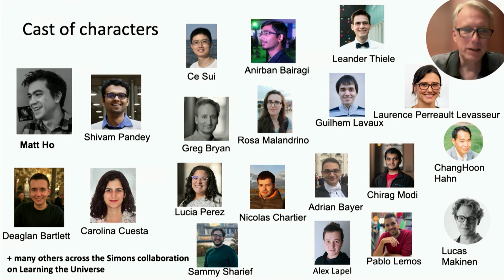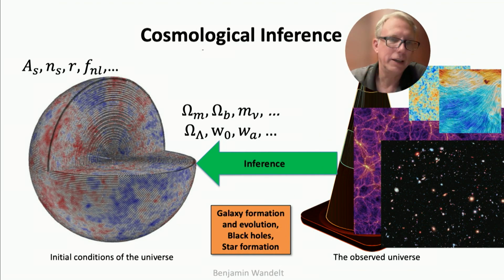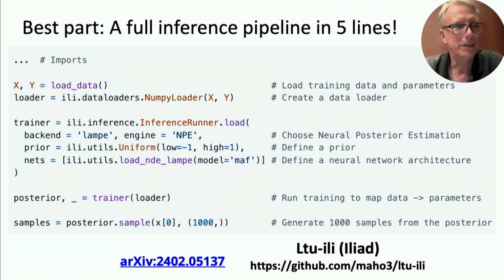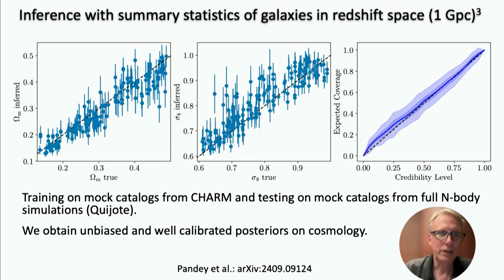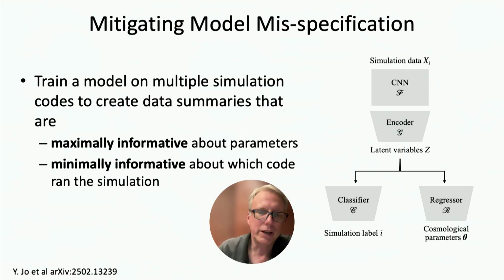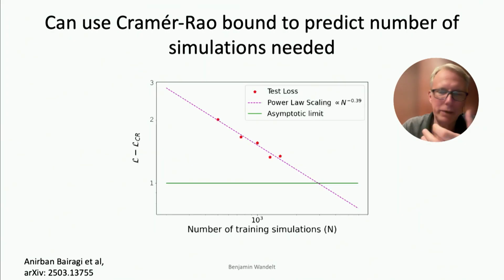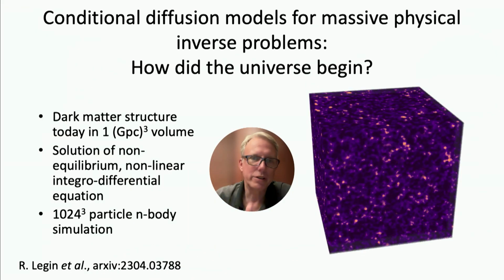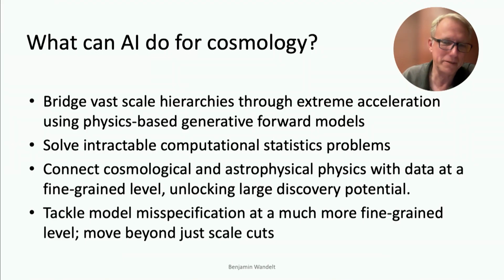Session 2: Cosmology and Modern Inference Frameworks — Faculty Talk with Ben Wandelt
Professor of Physics and Astronomy, and of Applied Mathematics and Statistics, Johns Hopkins University